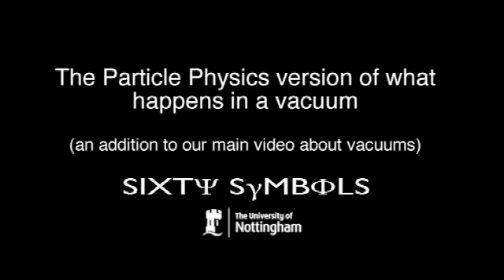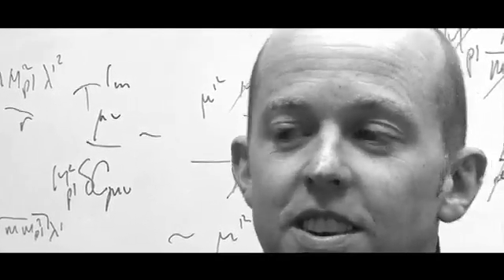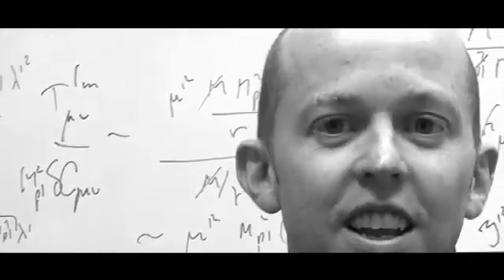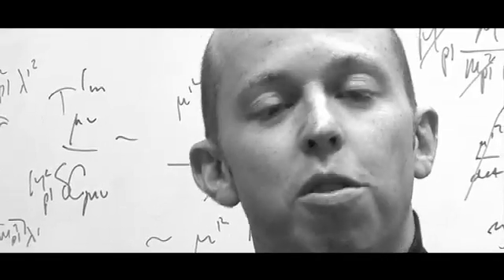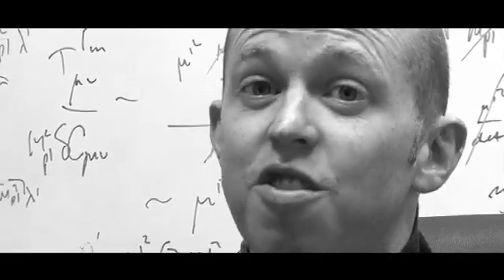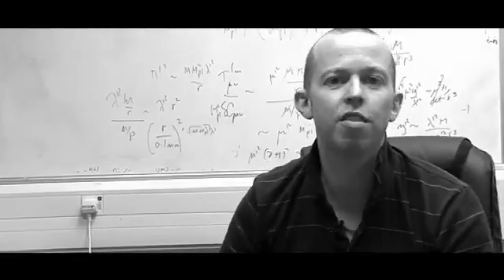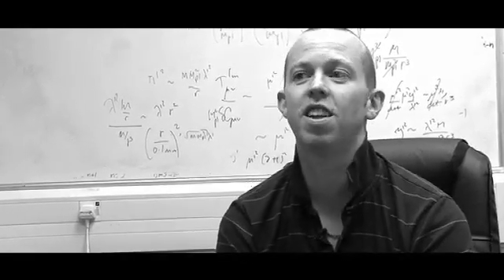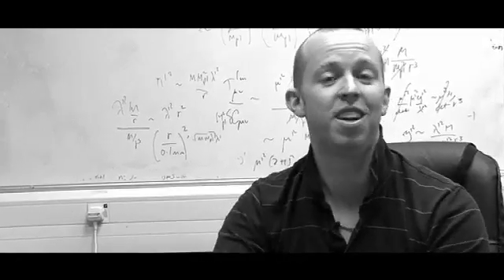More on Vacuums - Sixty Symbols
We let the particle physics people give their version of what a vacuum is like.

With Tony Padilla and Ed Copeland.